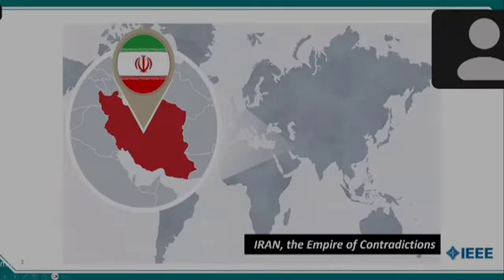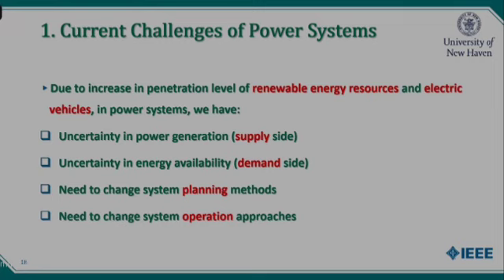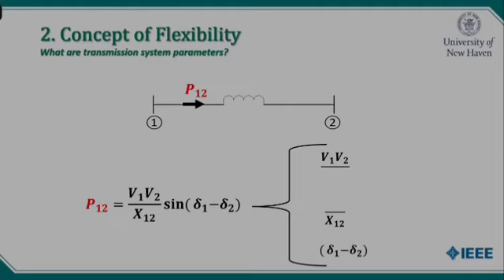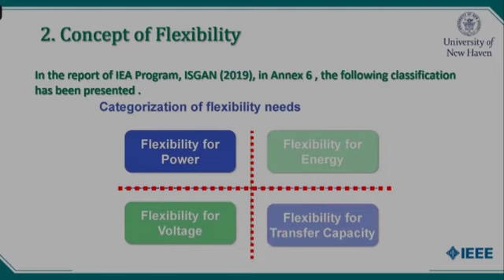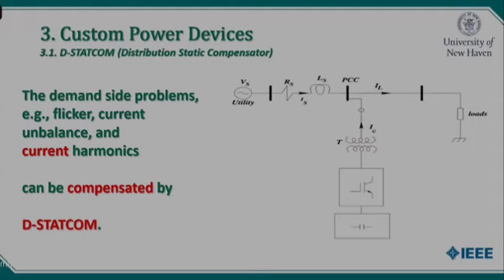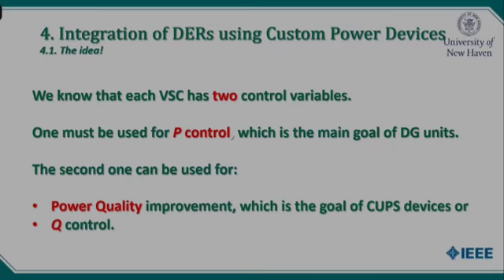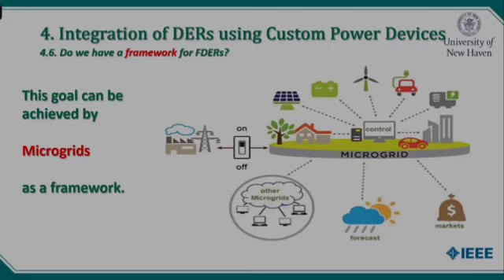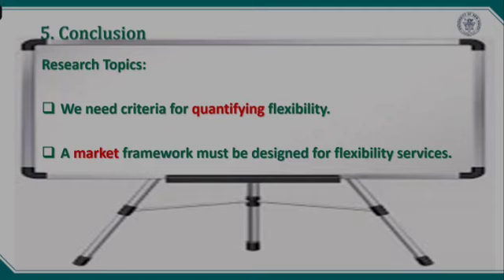Flexible Distributed Energy Resources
Prof. Gharehpetian full professor in Amirkabir University of Technology talks about flexibility concept in power system